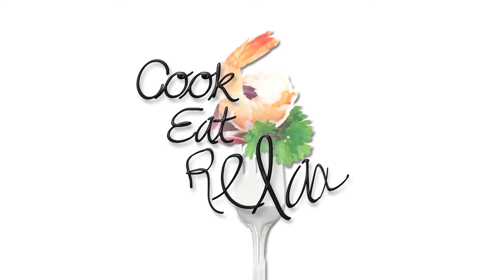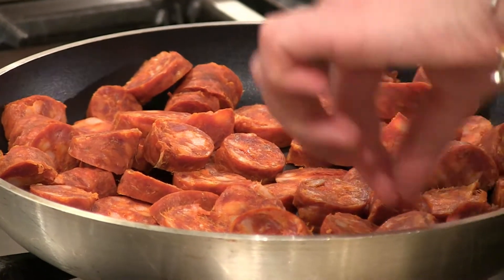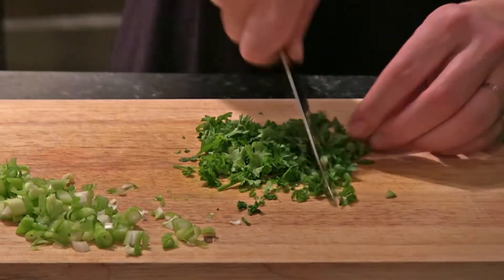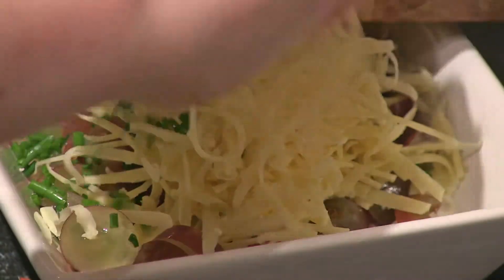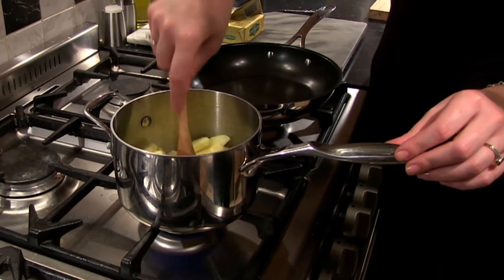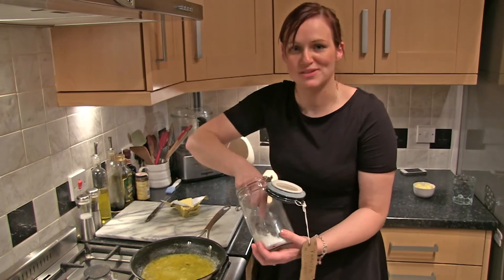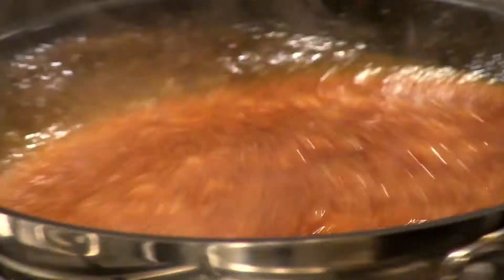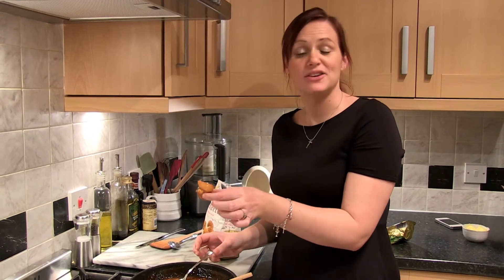Cook Eat Relax - Episode 4, Christmas Canapés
...with Josie Fletcher. In this seasonal episode, Josie whips up some quick, easy yet delicious party canapés for her guests, leaving plenty of time to enjoy the festivites!